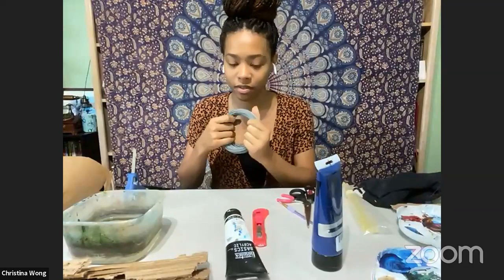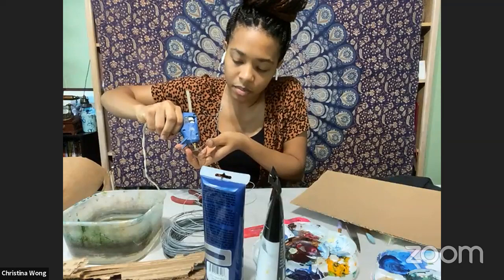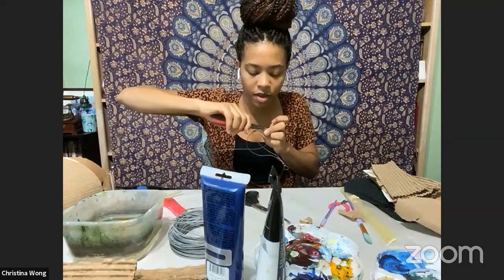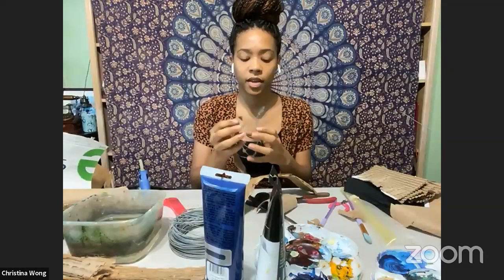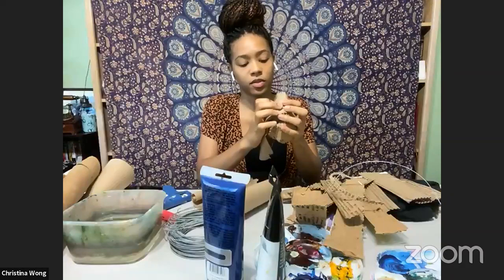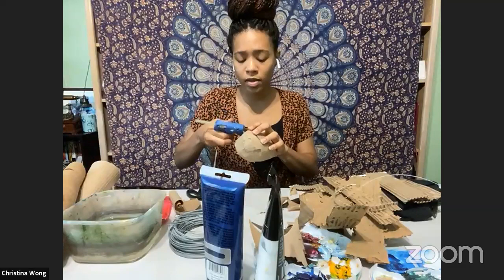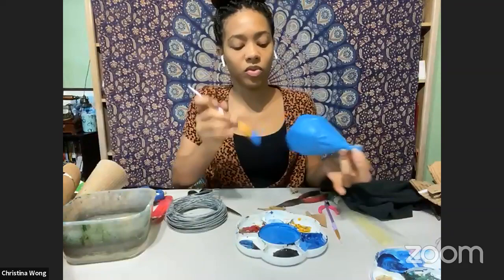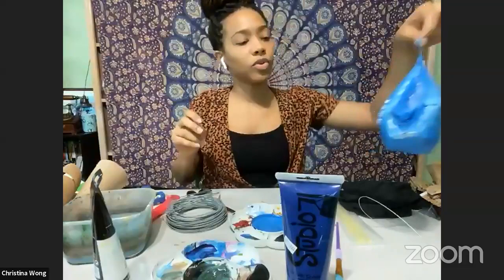Planet eARTh: Advanced with Christina Wong